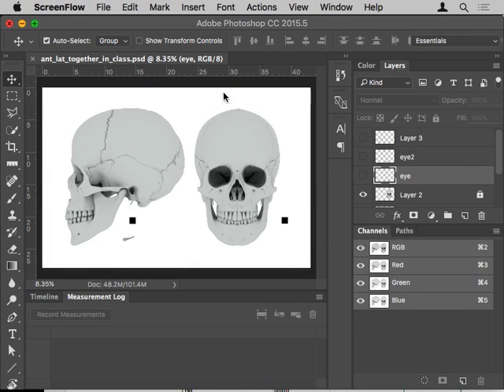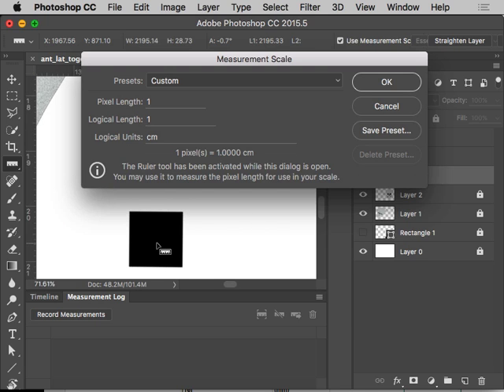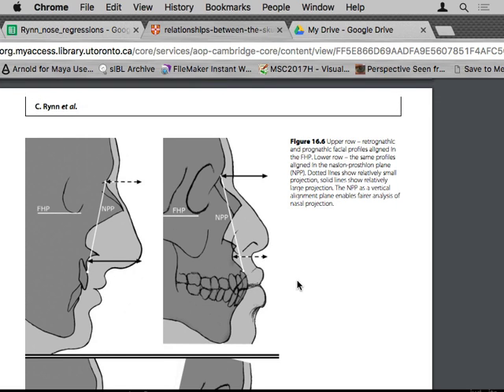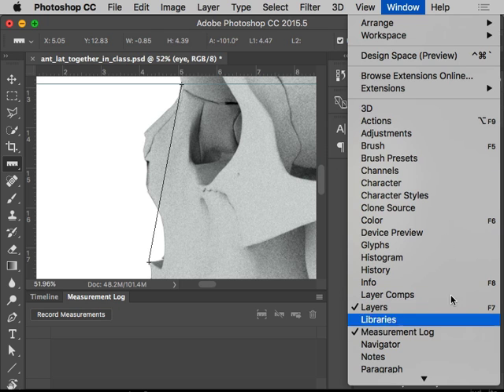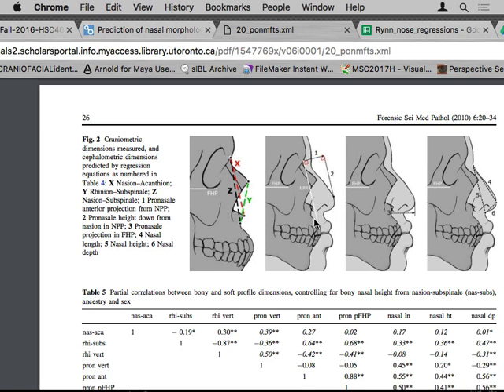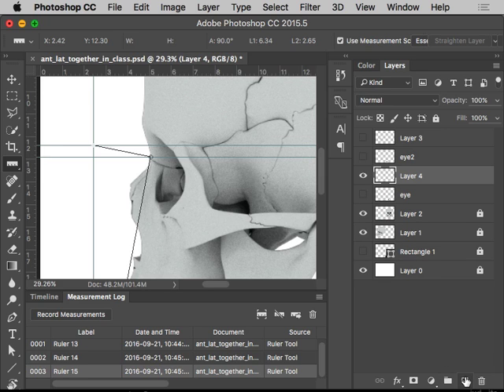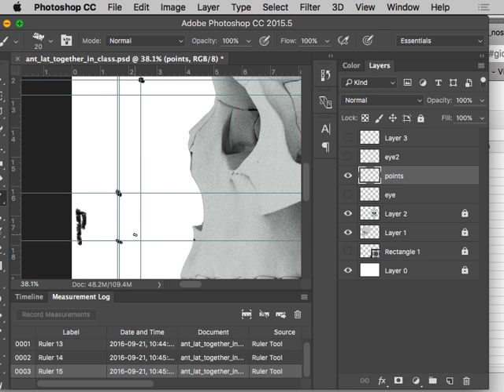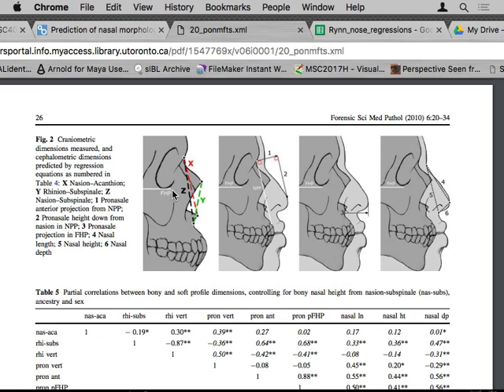HSC405 lecture 3 photoshop1